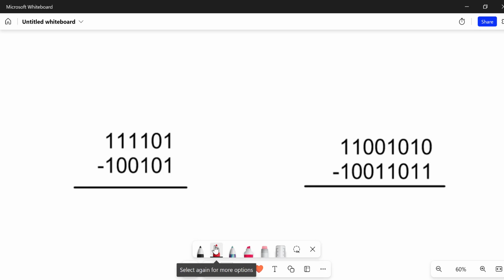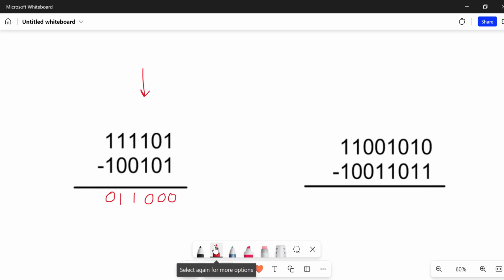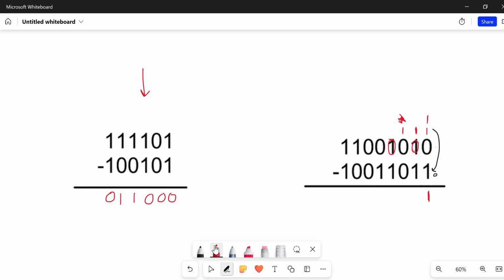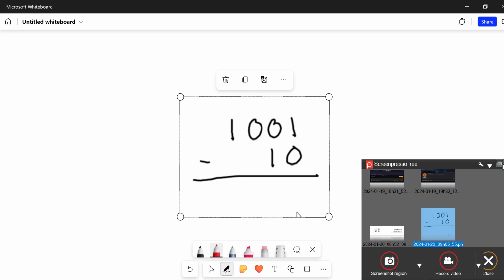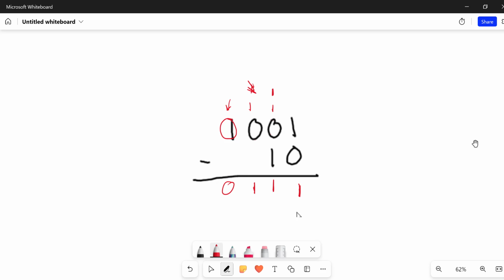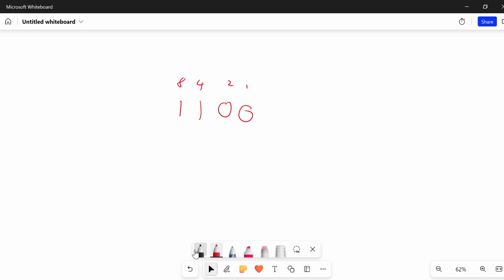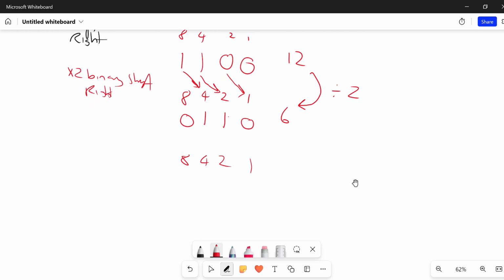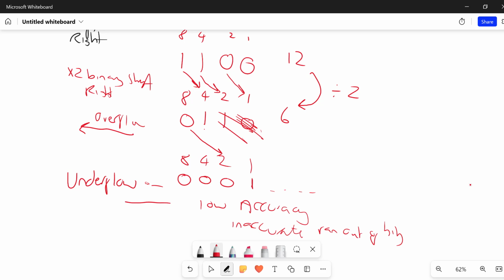0478 CIE: Binary Shift and Binary Subtraction